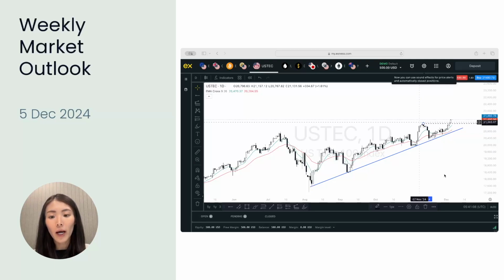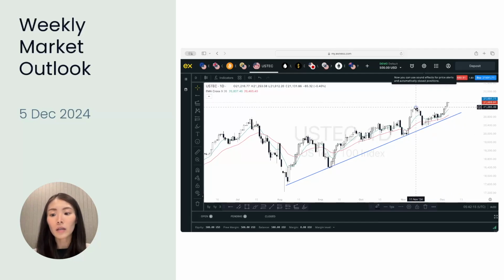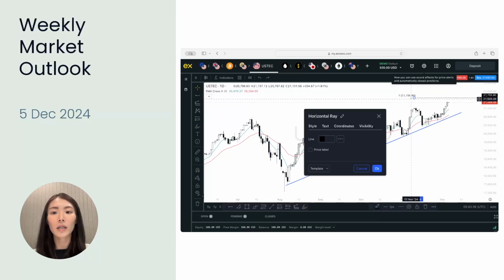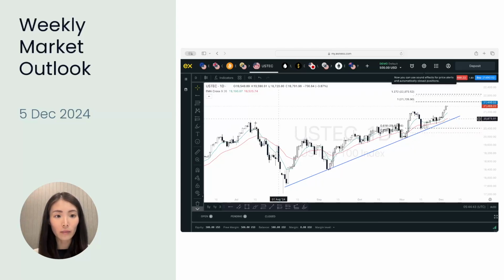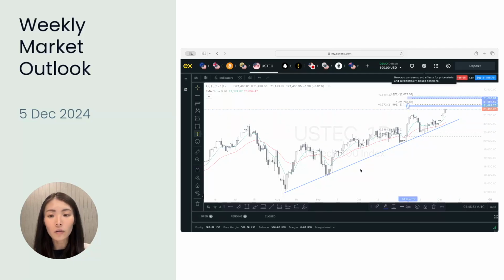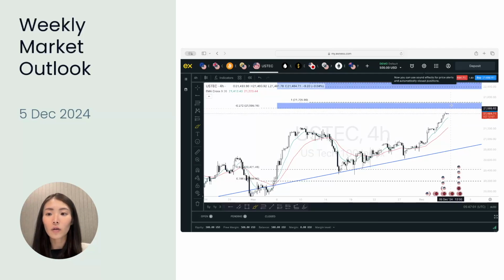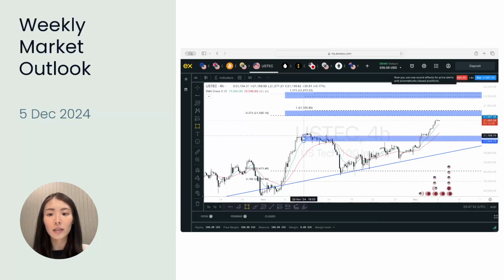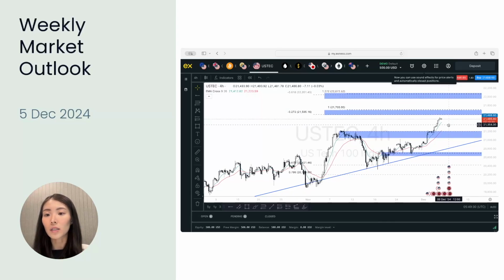USTEC Technical Analysis: Key Levels & Scenarios | Dec 5, 2024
Welcome to the market outlook for December 5th, 2024, with Li Xing Gan, Financial Market Strategist Consultant to Exness. In this session, we provide a technical analysis of USTEC, focusing on key levels and potential scenarios.

Discover insights into market movements and explore actionable strategies to guide your trading decisions. Stay informed and refine your approach with expert analysis.